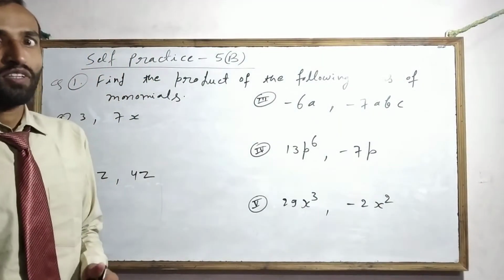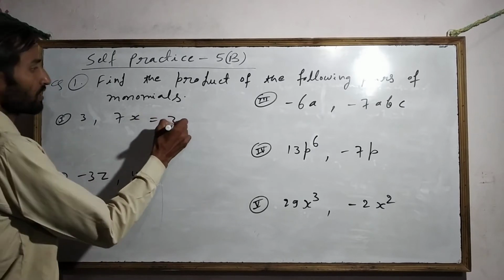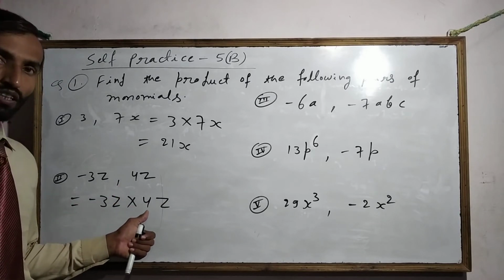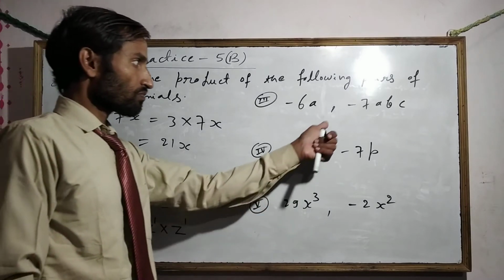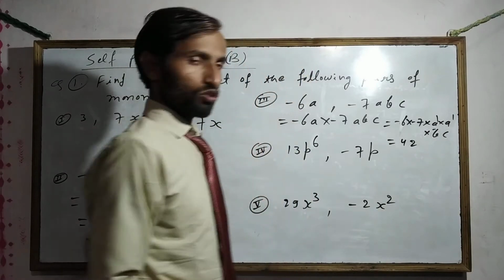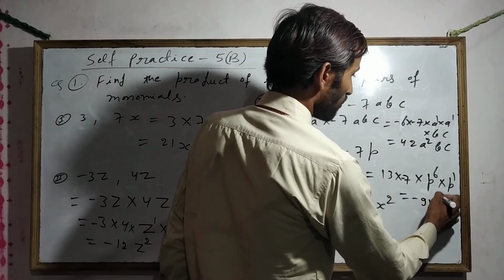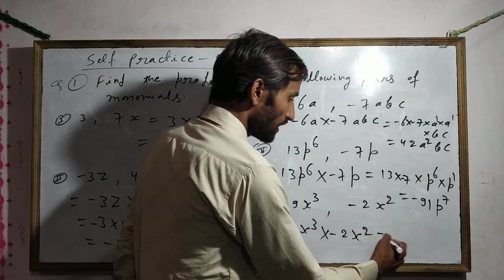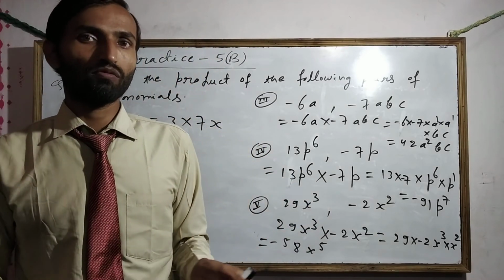Class-8/ SP- 5B( QN- 1)/(01/09/20)